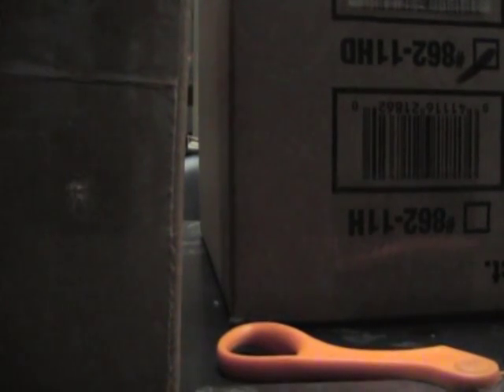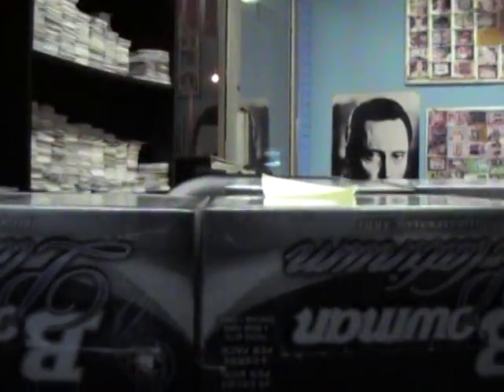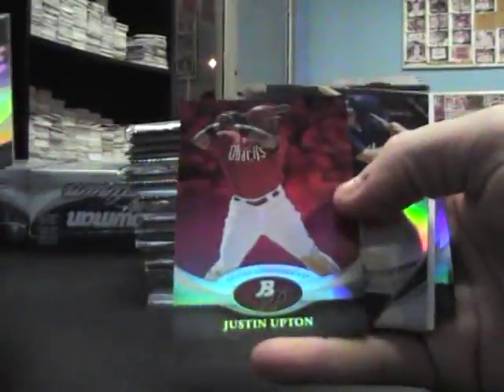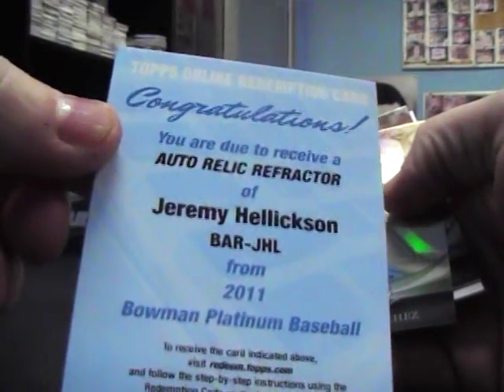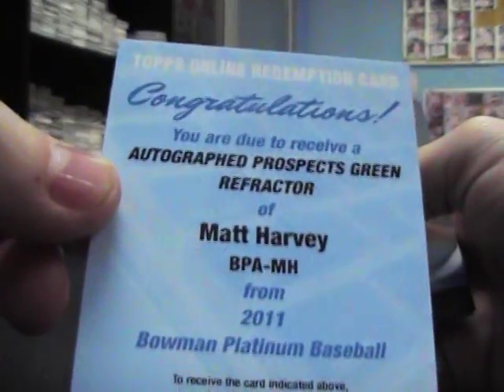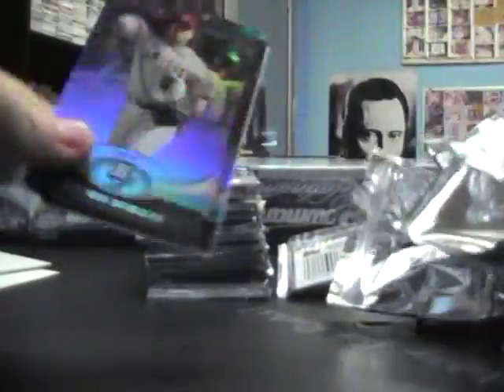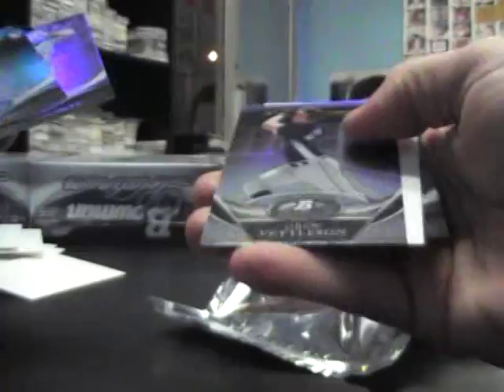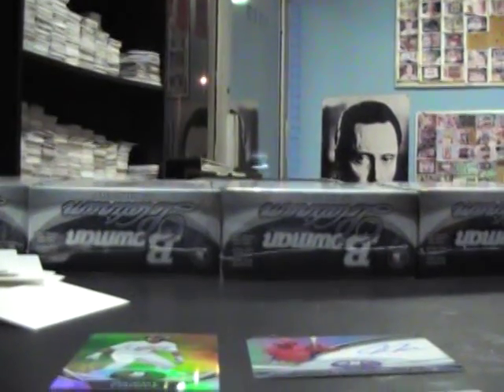McT's 2011 Platinum Baseball Box Break